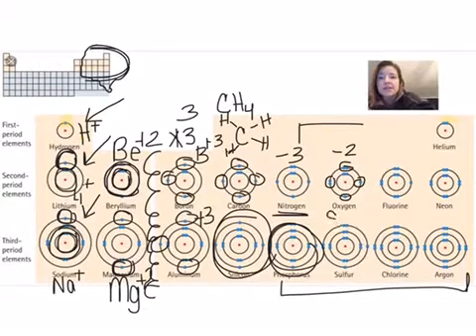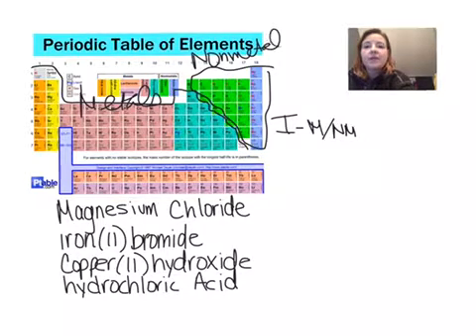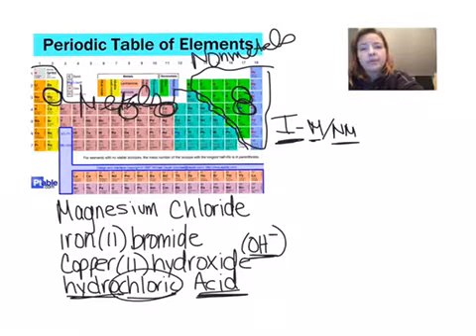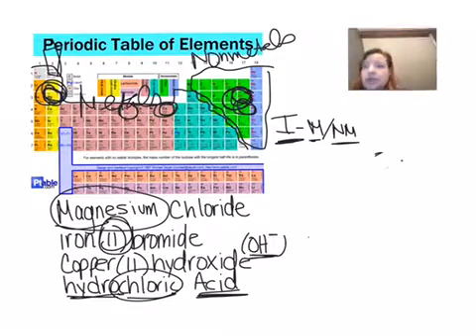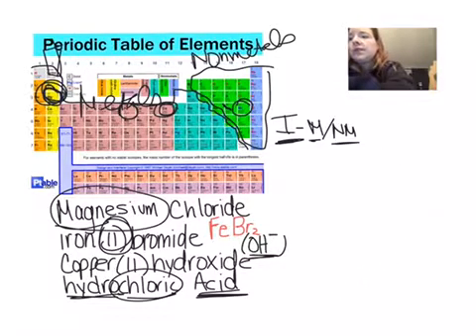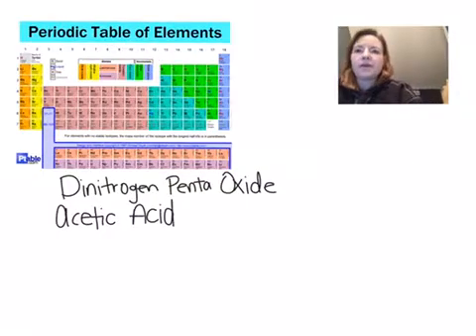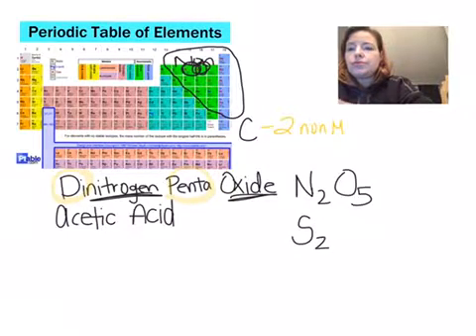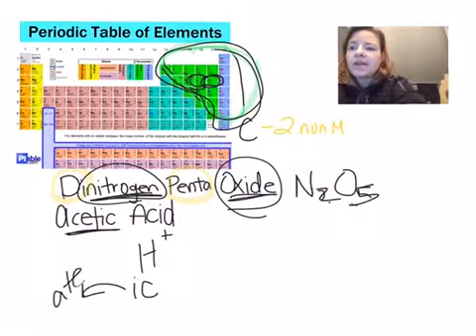Naming and bonding with compounds